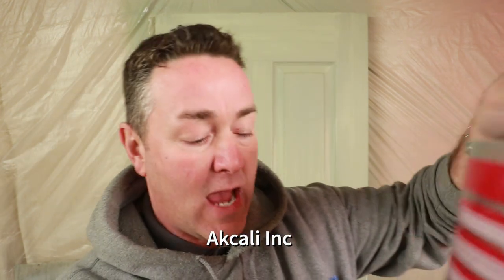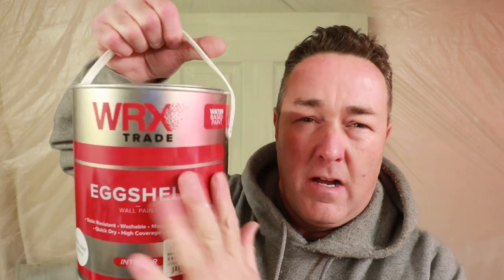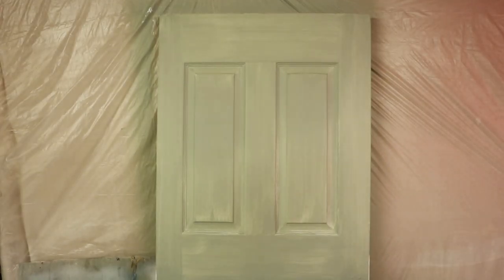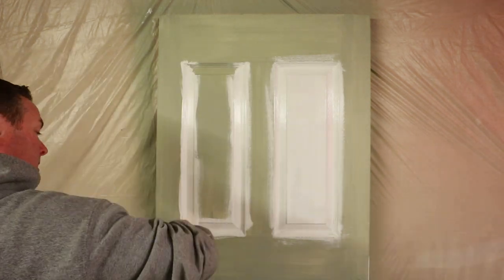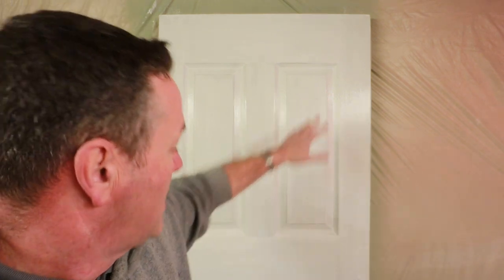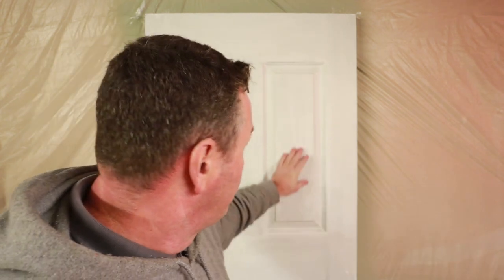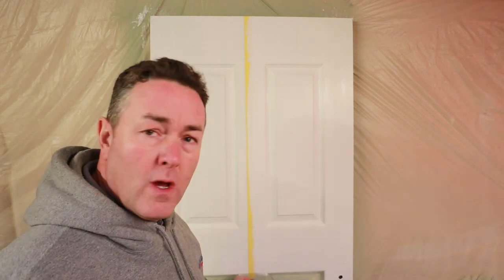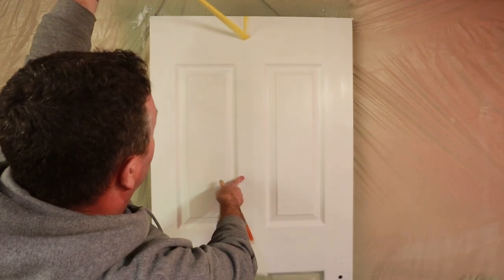Transform Your Home with possibly the Best Paint: WRX Trade Eggshell - Review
If you're looking for the best paint to use in your home, you might want to consider WRX Trade Eggshell. Based on reviews, it seems to be a popular choice.

Water based, easy to apply and looks great, it wont go yellow on you over time, like oil based or hybrid water based paints.

is the website if you want more information.